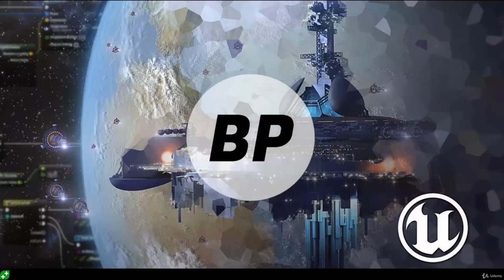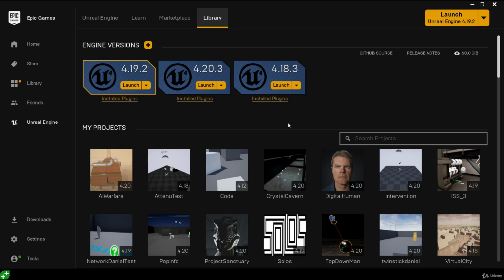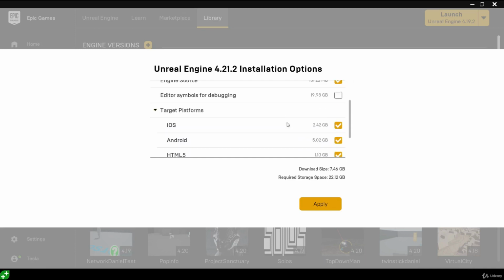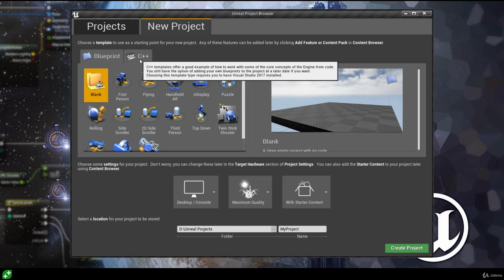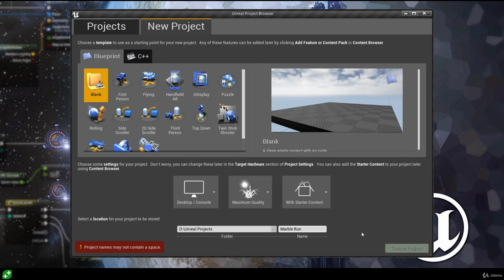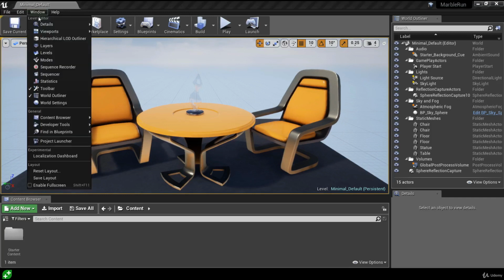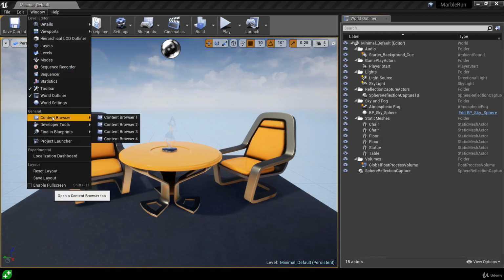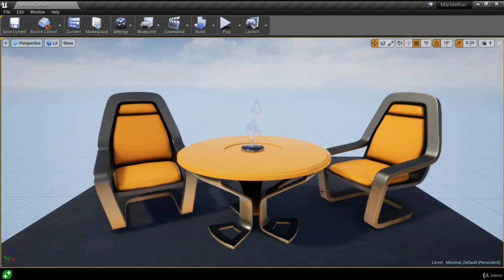How to install Unreal Engine and Create Blueprint Project.Unreal Engine Tutorial (Part 1)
The Absolute Beginner's Guide To Learning Unreal Engine 4.
How to install Unreal Engine and Create Blueprint Project. Zero to Pro, Part 1.

**In this video (objectives)…**

1. Creating Epic Games Account
2. Installing Epic Games Launcher
3. Installing Unreal Engine 4.20
4. Creating Blueprint Project
5. Breakdown Editor Interface